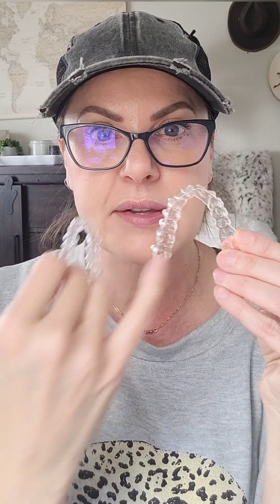INVISALIGN Day 185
Invisalign Day 185! I can't believe how far I've come! I'm about half way through this journey. Thanks to @johnson_orthodontics and @smilecos for making me smile even more!